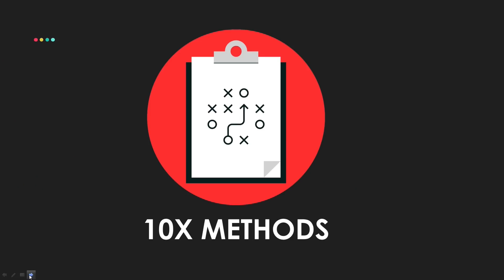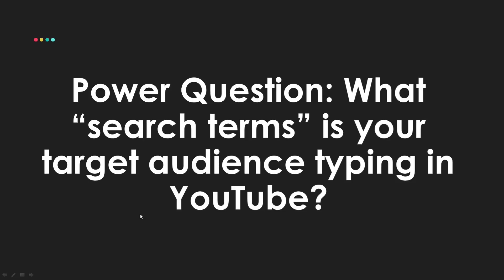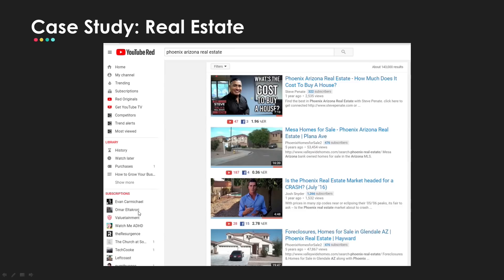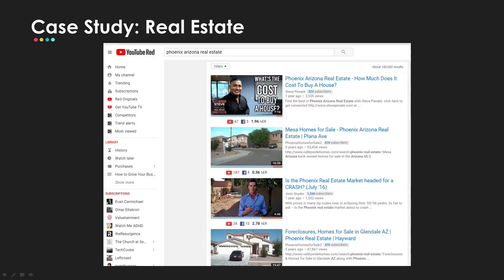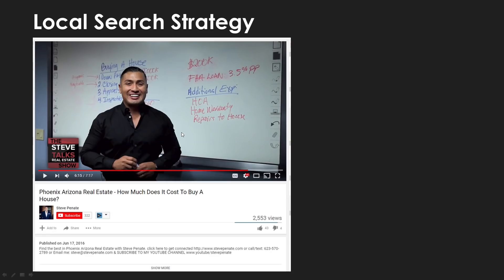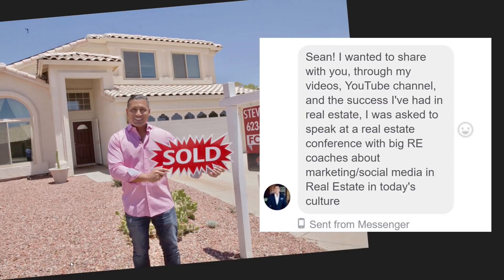3 Video Marketing Tips for Real Estate Agents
3 video marketing tips for real estate agents and how to use YouTube for real estate marketing. Register for the FREE webinar on how to 10X our business with YouTube

Canon EOS M6 (Black) EF-M 15-45mm f/3.5-6.3 IS STM Lens Kit

About this video:
In this video Sean Cannell from THiNK Media share tips on youtube real estate marketing. If you want to learn  how to grow your real estate business with video marketing and YouTube, check out this video. These real estate marketing tips and strategies will help you get more clients, close more houses and build your brand online faster, so check out this real estate marketing system today to learn how to use youtube for real estate marketing!